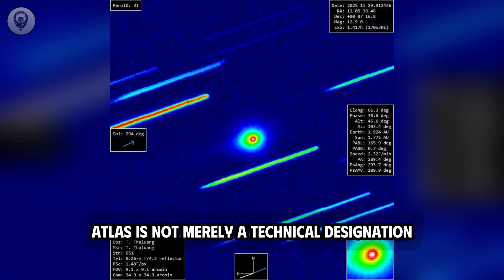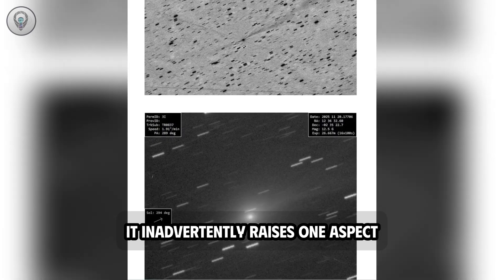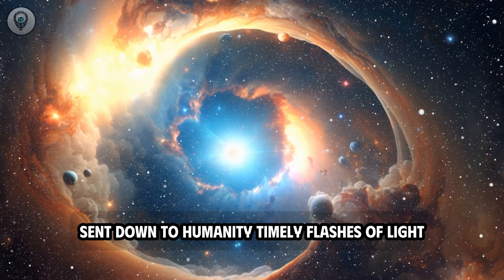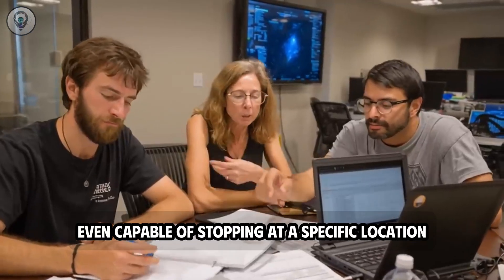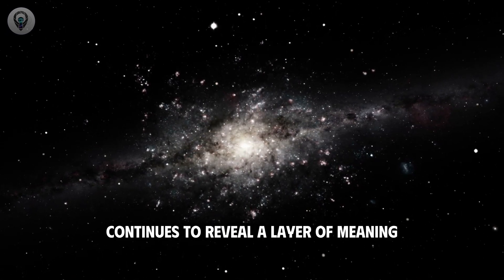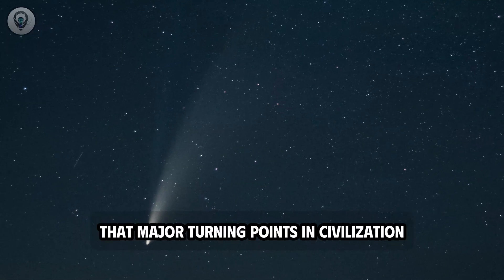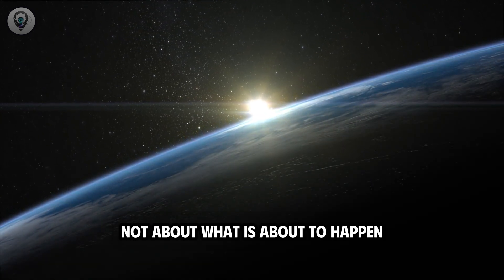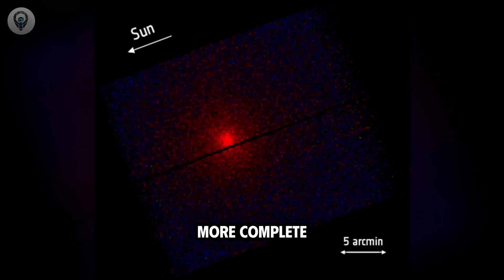Is 3I Atlas The "Wormwood" Star? The Bible Predicted This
Is history repeating itself? New analyses reveal a haunting parallel between the unusual trajectory of Comet 3i Atlas and the ""divine sign"" recorded by Pliny the Elder during the collapse of the Roman Empire in 44 BC. We investigate whether this modern astronomical anomaly is merely a rock containing ammonia and cyanide, or the biblical ""Sign from the Heavens"" warned about in Luke 21:11.

📚 Sources

Historical Records: Pliny the Elder & Cassius Dio (Roman History).

Biblical Texts: Revelation 6:13, Luke 21:11, Matthew 24 (The New Testament).

Scientific Data: Orbital analysis of Comet 3i Atlas & 44 BC Caesar’s Comet.

Key Event: The Assassination of Julius Caesar (44 BC).

🔭 The 44 BC Connection: Analysis of the ""blood red skies"" and the comet that followed Julius Caesar's death, triggering Rome's civil wars. ⚛️ 3i Atlas Chemistry: Breakdown of volatile compounds like ammonia, cyanide, and heavy metals found in the comet's tail. 📜 Biblical Prophecy vs. Science: Comparing the ""falling stars"" of Revelation 6:13 with modern interstellar object characteristics. 💥 Psychological Catalysts: How ""signs from the sky"" historically accelerate social collapse and panic, from Rome to today. 📊 The ""Wormwood"" Scenario: Scientific feasibility of cometary debris altering Earth's ecology and water sources.

Comet 3i Atlas trajectory 2025 Roman Empire collapse 44 BC history Julius Caesar assassination comet omen Pliny the Elder historical records Cassius Dio astronomy Biblical prophecy end times signs Luke 21 11 Matthew 24 Revelation 6 13 Wormwood star explanation volatile compounds in comets ammonia cyanide heavy metals space chemistry panspermia theory global social instability crisis of faith psychological catalysts in history ancient civilizations collapse patterns modern astronomy news celestial events warnings technological singularity AI control issues environmental crisis climate change apocalypse scenarios interstellar objects science vs religion debate.